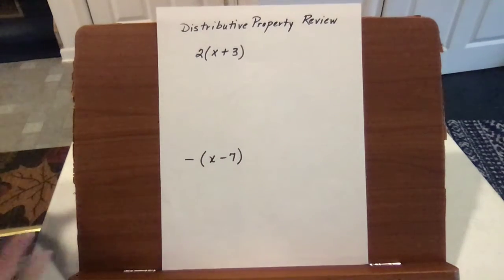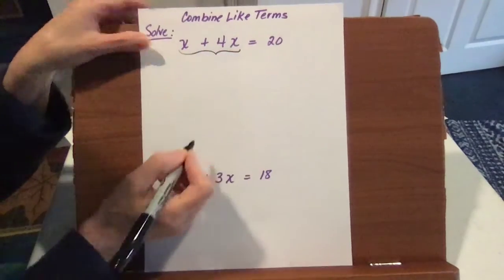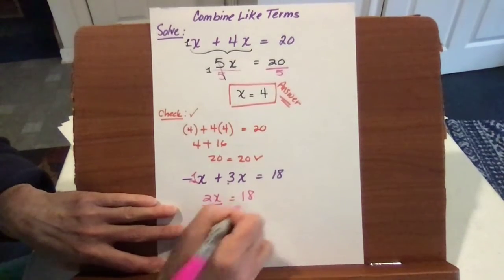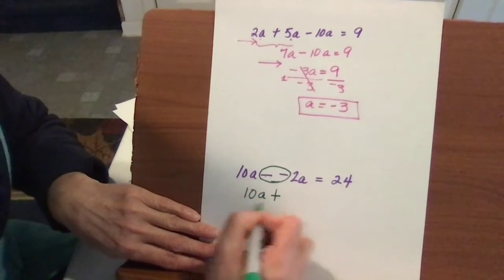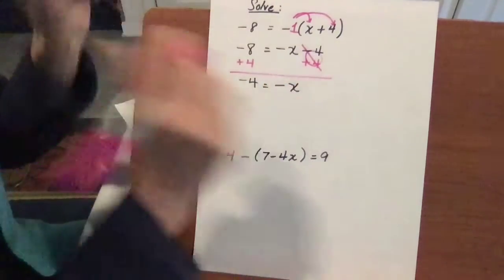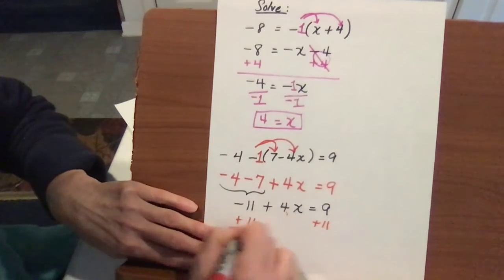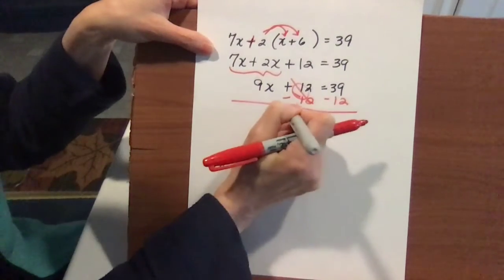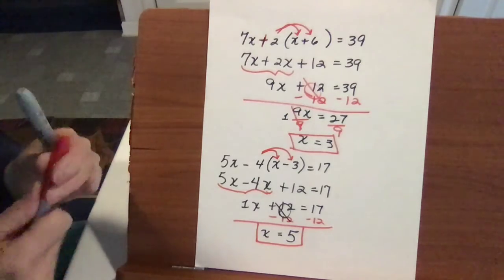Solve Multi Step Equations Lesson